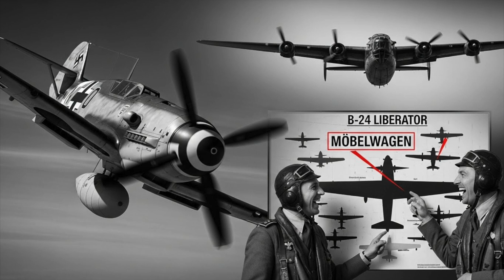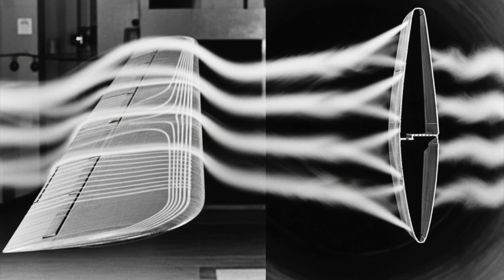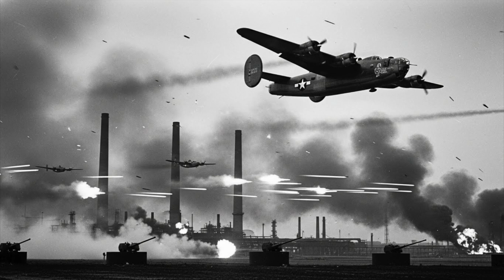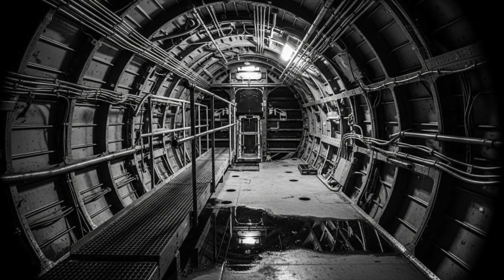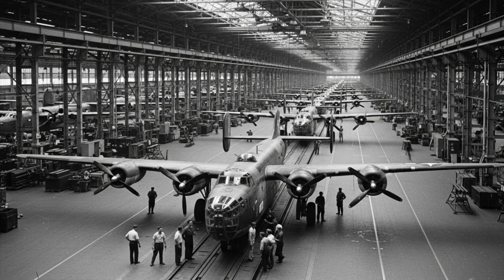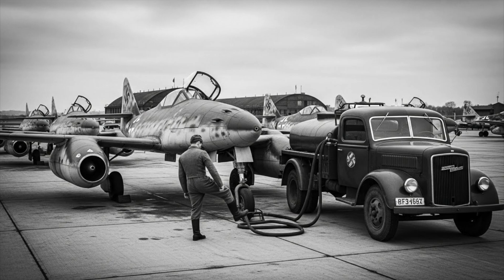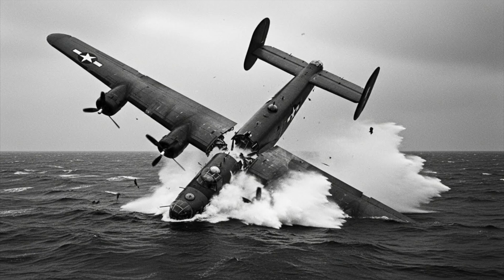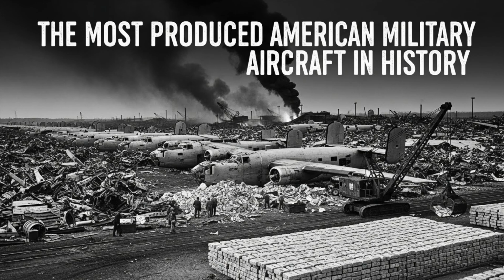Luftwaffe Commanders Dismissed the B 24, Until It Flattened Germany’s Oil Lifeline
To German planners, the B-24 seemed inferior to the B-17—too fragile, too awkward, too spread-winged to survive deep strikes. But when the Allies targeted Germany’s oil, it was the Liberator that carried the burden.

Its long range and heavy payload allowed it to hit refineries the Luftwaffe couldn’t protect. Day after day, B-24s turned vital fuel plants into smoking ruins. Tank engines ran dry. Training flights halted. The Luftwaffe’s strength evaporated before their eyes.

This is the story of how a bomber once dismissed as second-rate became the weapon that choked Germany’s war machine.